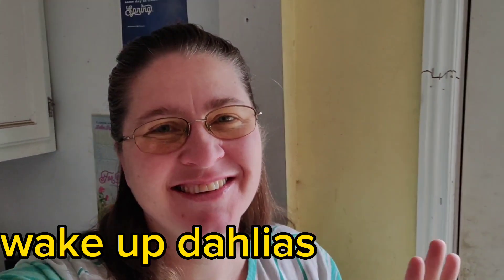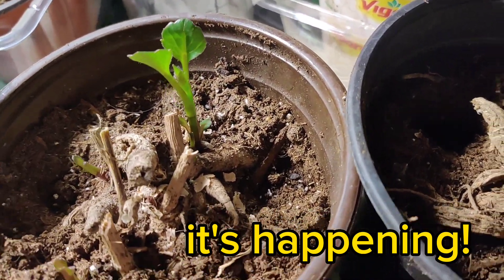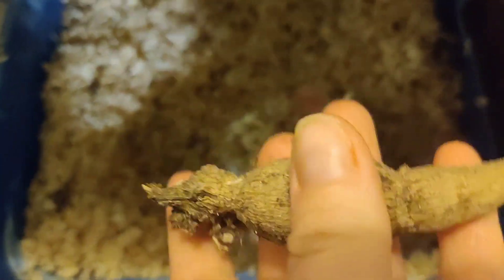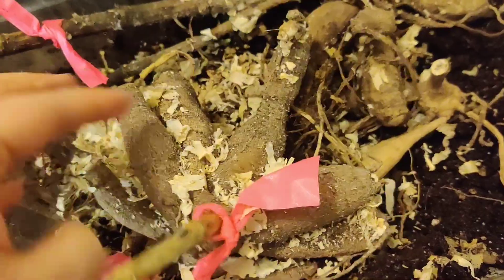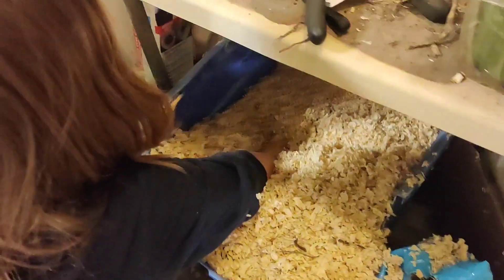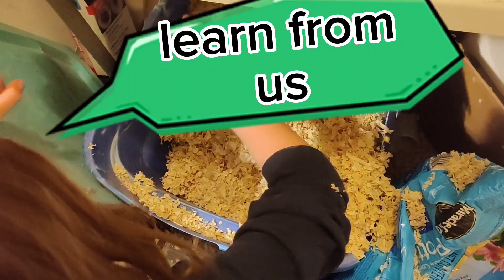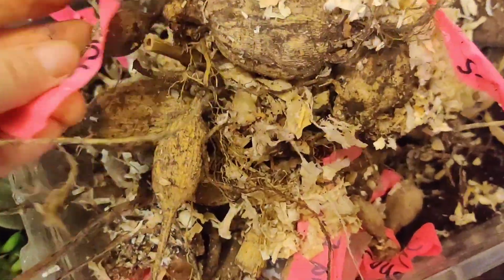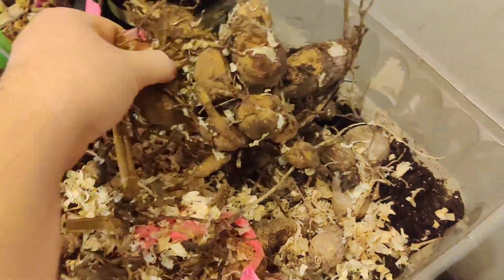waking up my dahlia tubers.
I love dahlias. They are such a magical flower. I love to get them started early so I can have more flowers outside. There's many different ways to wake up dahlia tubers. I'm choosing to pot them up. I will be taking cuttings also- in another video. I really want to plant big potted dahlia plants into the ground this season instead of just tubers. I'm very hopeful for more flowers. come along as I pot up several and also search for some of my over wintered tubers. I tried a new way to store them.